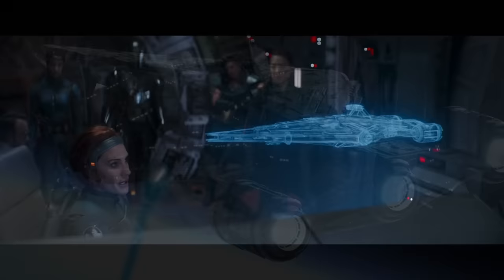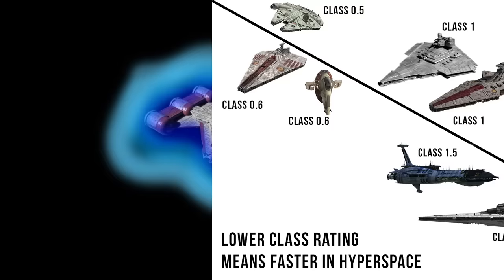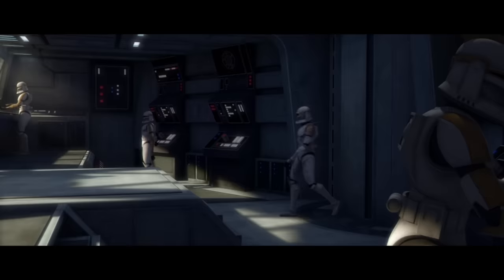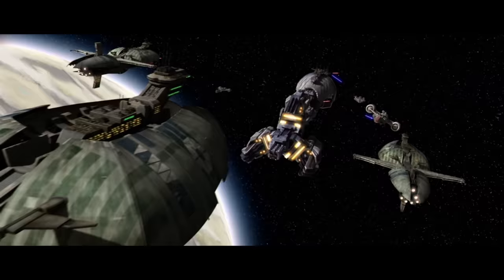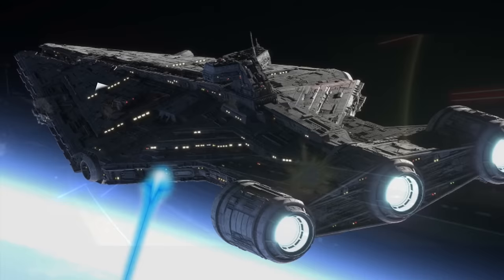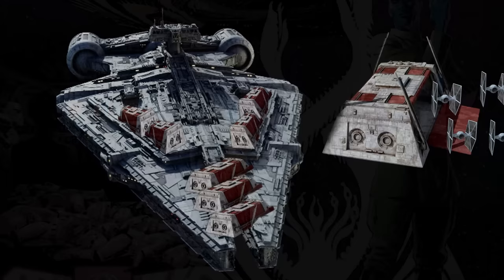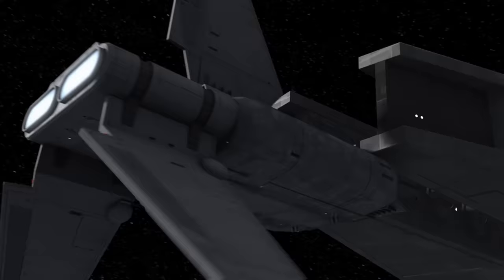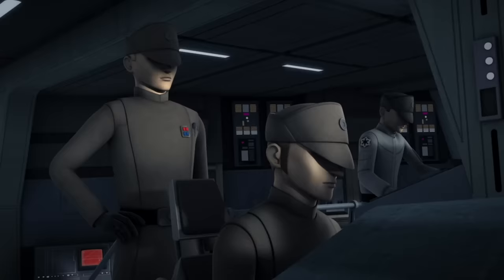The Ship Design That Never Died | Arquitens-class COMPLETE Breakdown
The Arquitens-class Light Cruiser would be one of the longest lasting warships in history, as it became the Imperial Command Cruiser, and later the Class 546 in Moff Gideons Imperial Remnant forces. See how it compares to the Venator, Acclamator and other Star Wars capital ships.